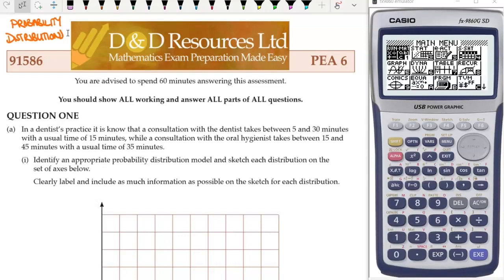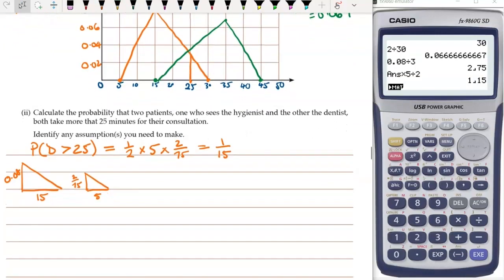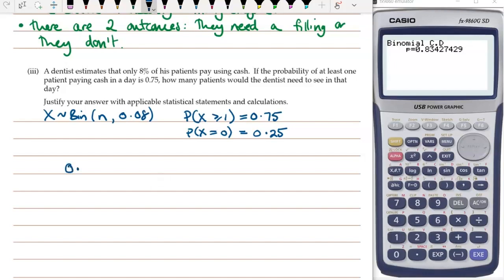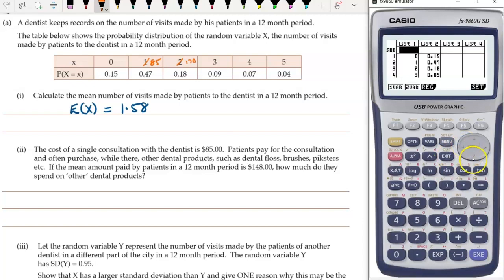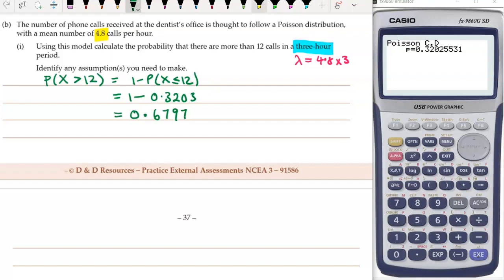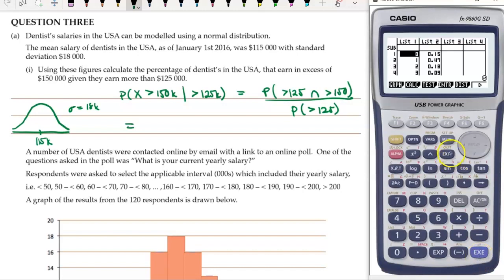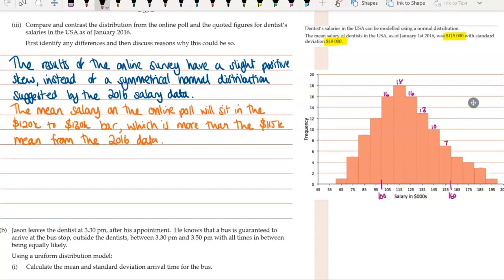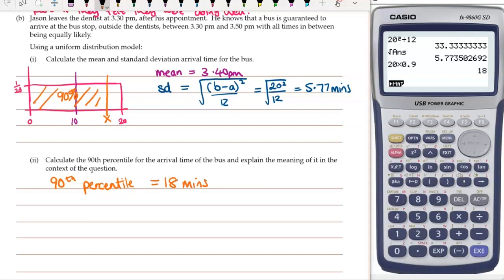D&D L3 Stats: Distributions PEA 6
Worked solutions to Practice Assessment 6 from the D&D workbook for Probability Distributions. Thank you to D&D Resources for allowing me to use their materials!